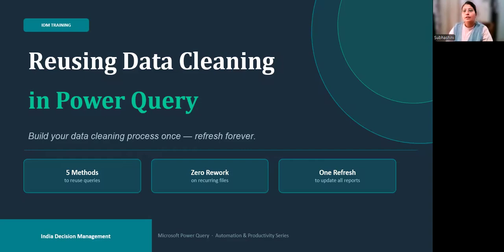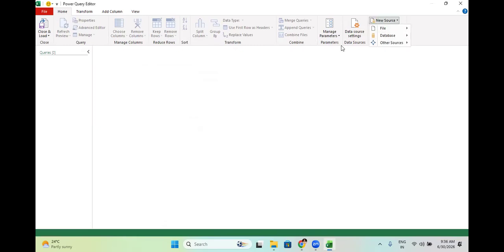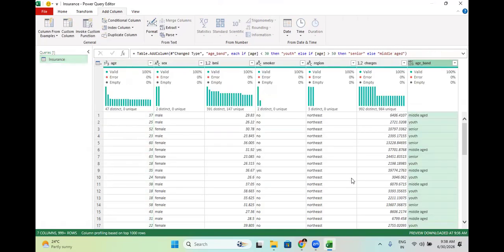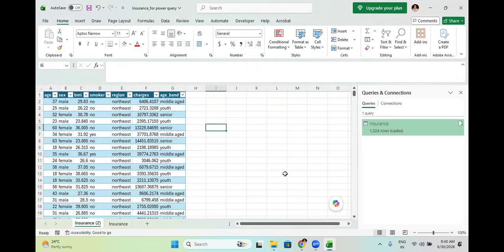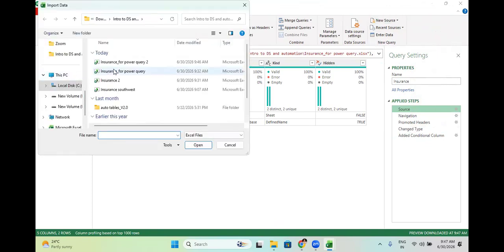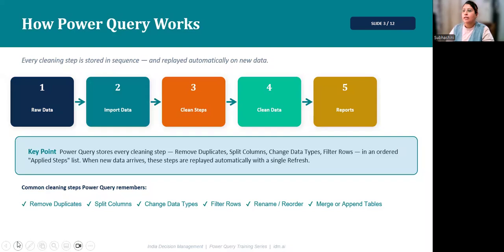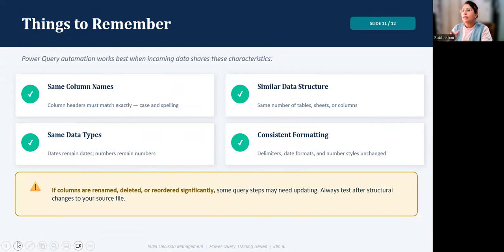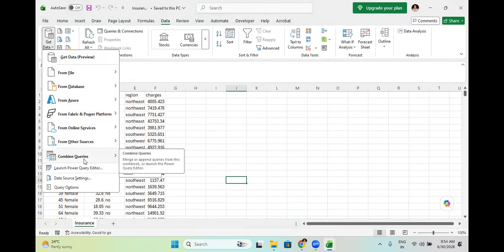Excel with Power Query - Automate Data Cleaning - Build once, use forever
Master Power Query tutorial techniques to automate your monthly sales reports. Stop doing manual data cleanup and save hours every week.

This guide explains how to use Power Query as an ETL tool within Excel, allowing you to extract, modify, and load data without repeating tasks. If you spend time copying and pasting figures, this workflow is designed to streamline your process.

We focus on creating reusable queries using parameters, which is the key to Excel automation. By setting up these variables once, you can update entire datasets instantly. This approach ensures your ETL in Excel processes are scalable and error-free, making complex data cleaning a one-time setup rather than a recurring chore.

Watch how to implement parameters for your monthly sales reports to eliminate rework.